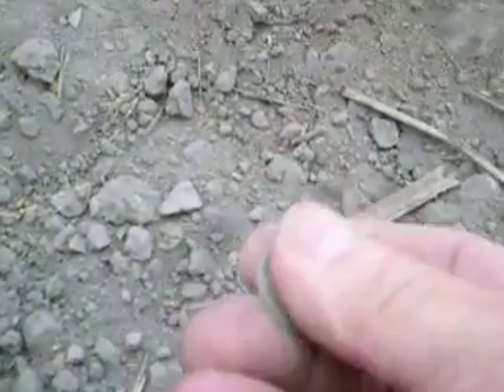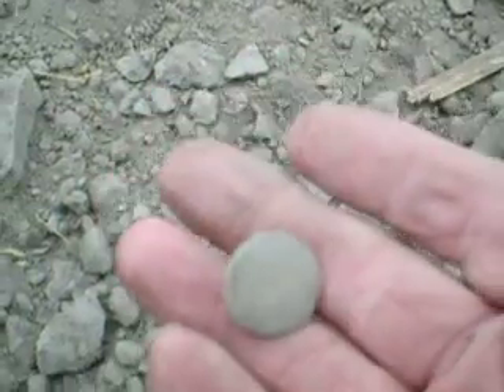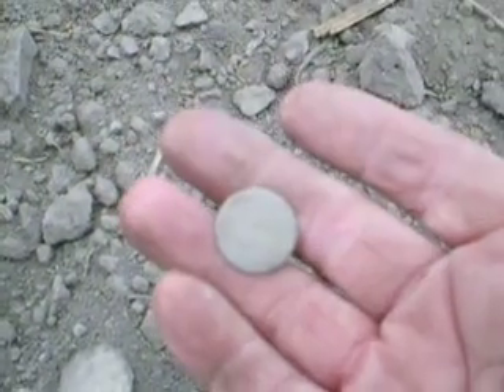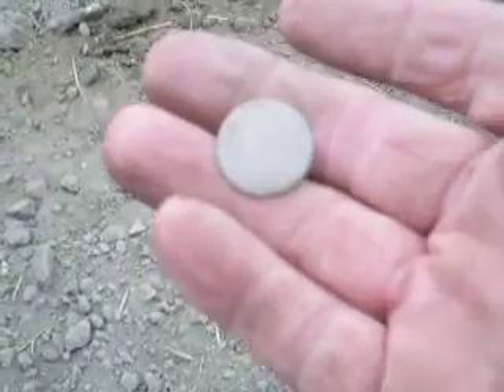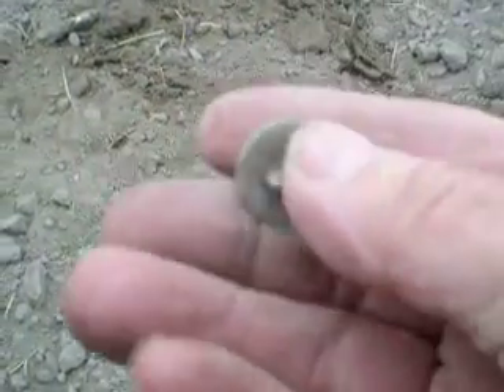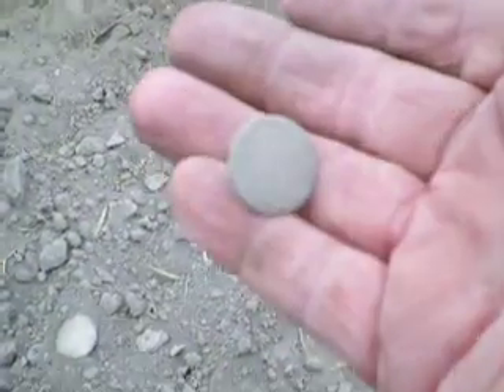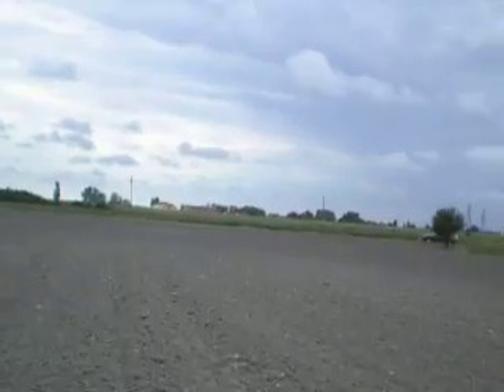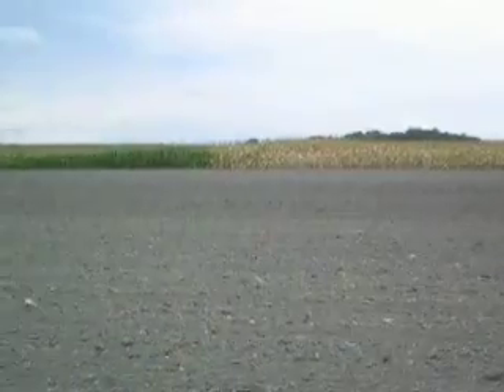Plain Button Part 2 of 4